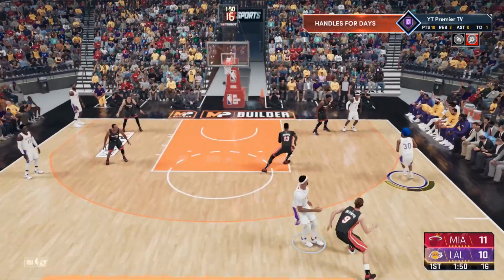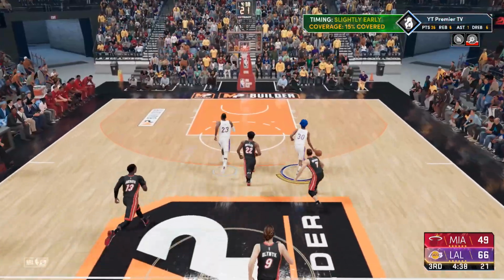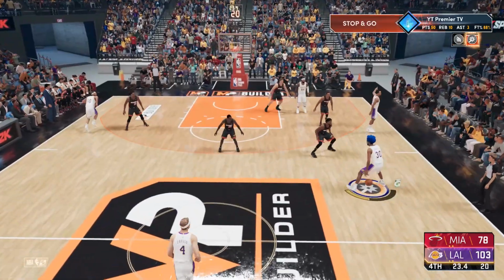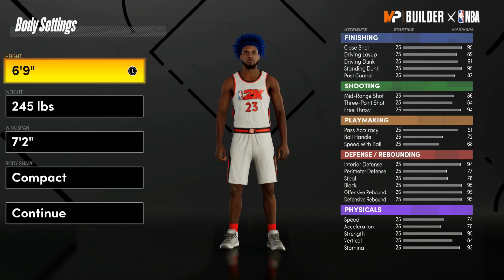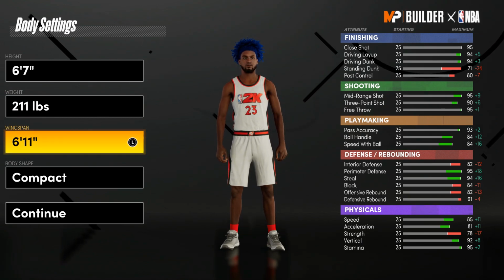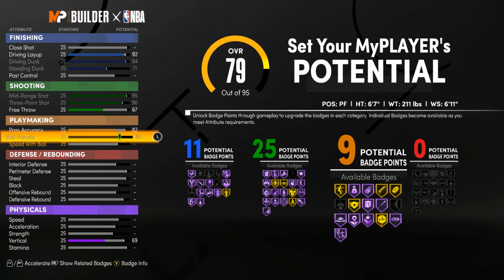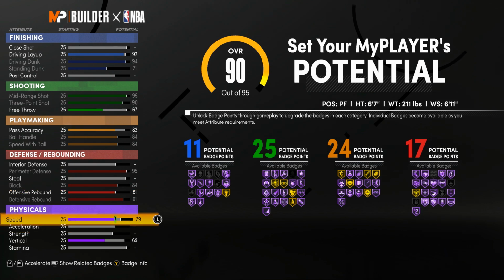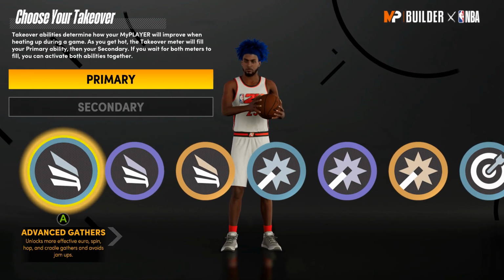LAMELO BALL DEMIGOD BUILD NBA 2K21! 77 BADGE UPGRADE GAME BREAKING BUILD WILL DOMINATE 2K21!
LAMELO BALL DEMIGOD BUILD NBA 2K21! I FOUND A 77 BADGE UPGRADE GAME BREAKING BUILD THAT WILL DOMINATE IN 2K21!